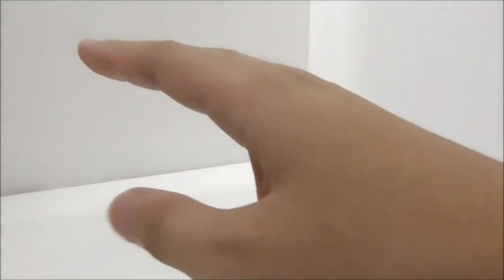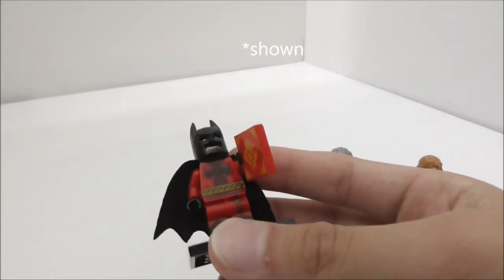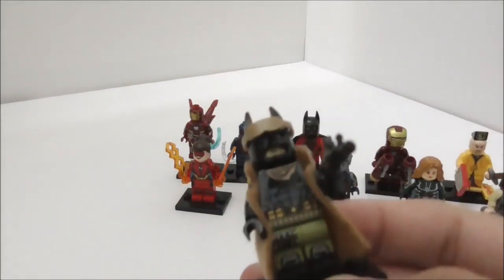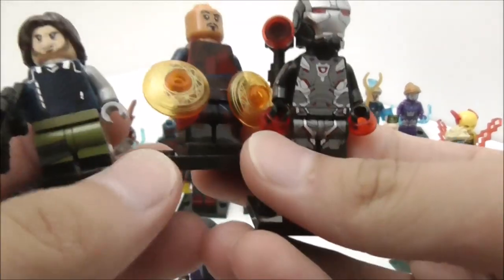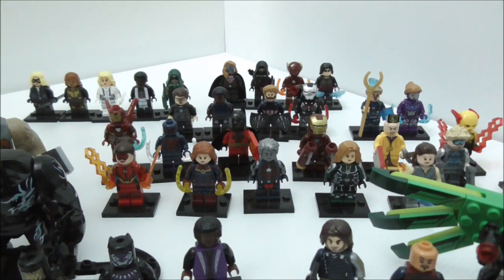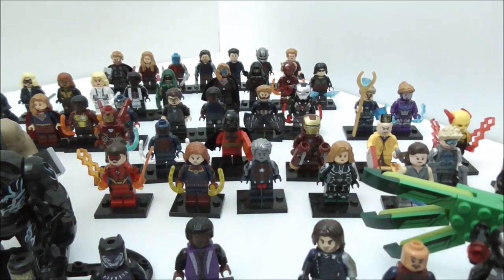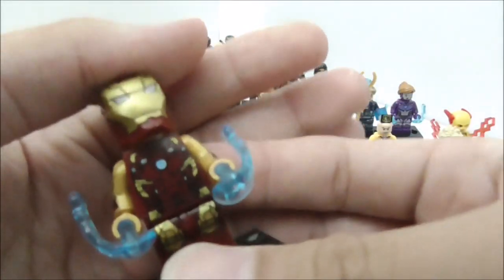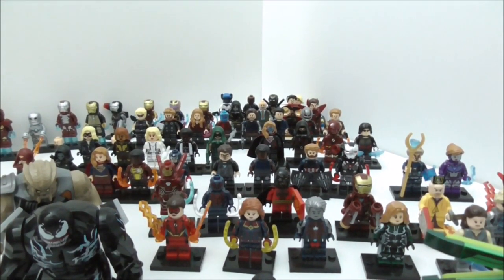Lego Bootleg Minifigure Haul #1 by Twistedtrooper 232